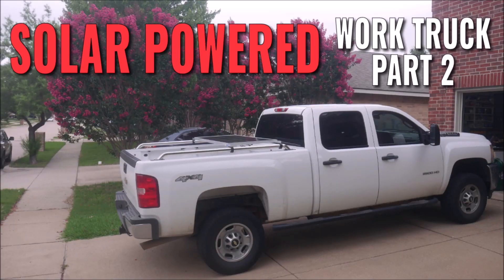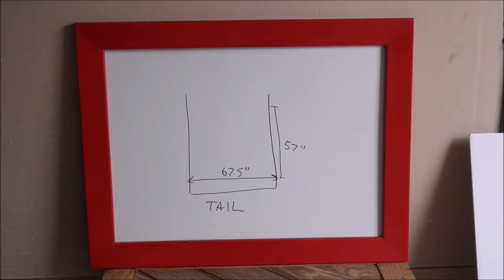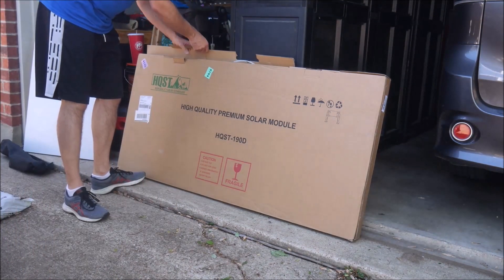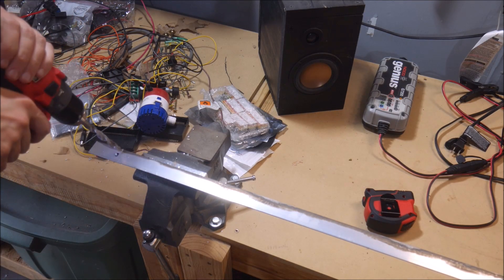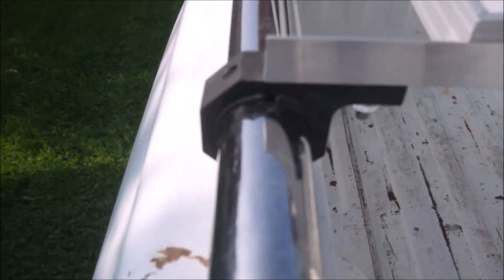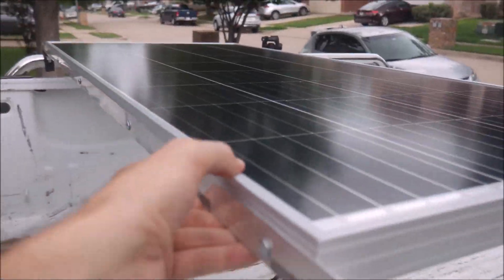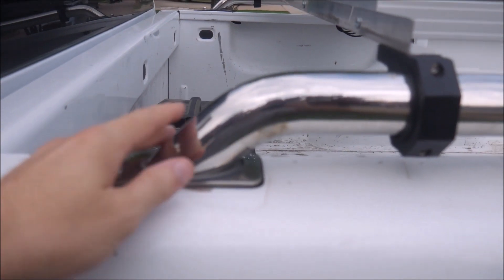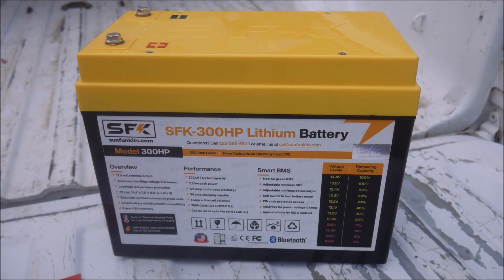Solar Powered Work Truck Part 2 - Mounting The First Panel & Testing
In this second video in the Solar Powered Work Truck series, I will show you how I mounted the first solar panel to the truck on the bed rails we installed last time. I had to design a bracing system for the panels since I could not find any panels that were the perfect length between the rails. After installing the first panel, I'm going to spend a few months testing the setup before mounting the second panel and working on the electronics.

00:00 - Introduction
00:12 - Recap
00:36 - Finding Some Clamps
01:06 - The Solar Panels
01:28 - Fabricating The Mounting System & Installing The Panel
02:57 - Finished Setup
03:48 - Components For Next Video
04:11 - Conclusion